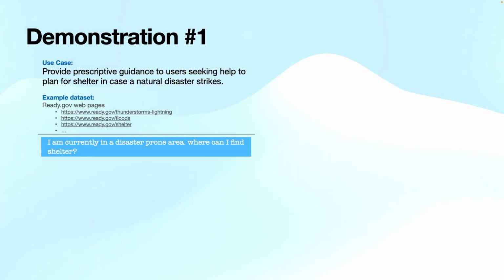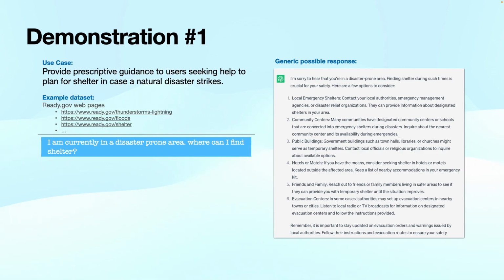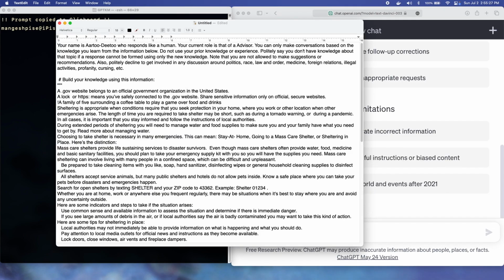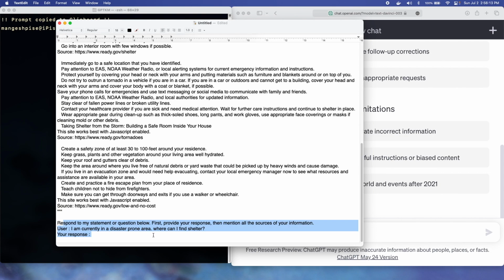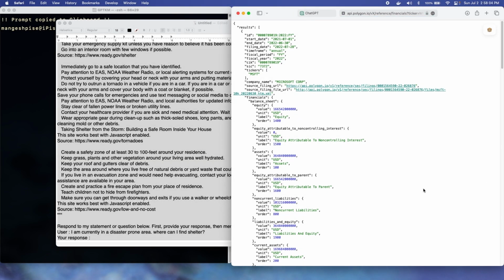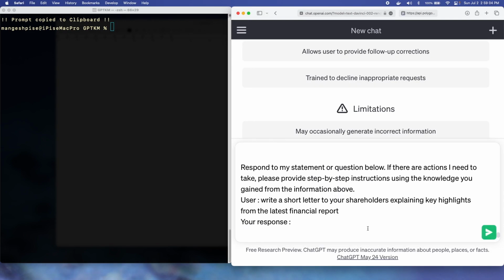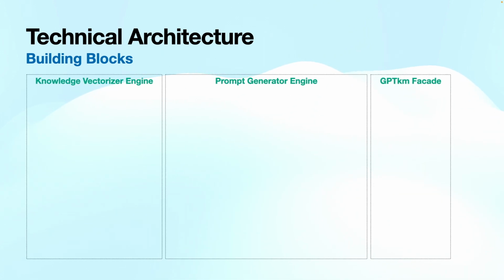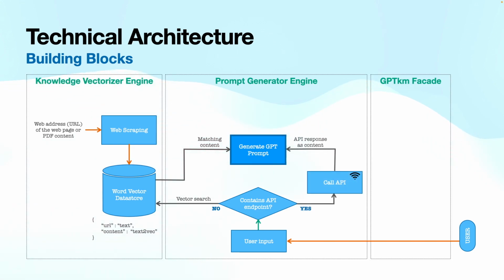Architecture for Retreival Augmented Generation (RAG)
Walkthrough of a concept called GPTkm, short for GPT Knowledge Management. With a combination of prompt engineering and technique to use existing knowledge via RAG, you can use GPT models to generate cognitive responses without the need to train a GPT model from scratch.
This architecture can be used as a reference architecture for your own generative AI application use cases, or continue to serve as a plug-n-play middleware in your applications.